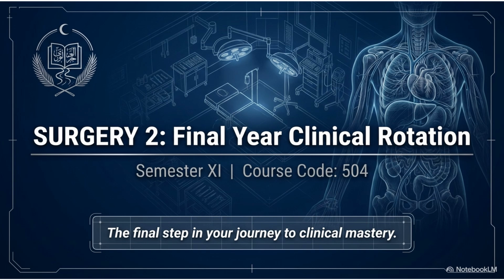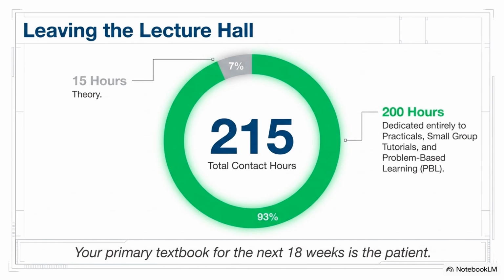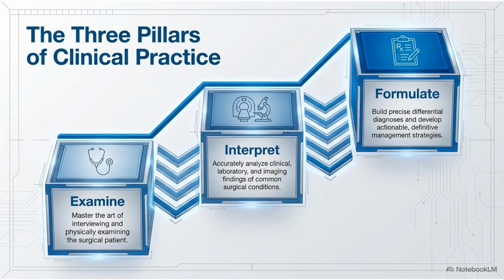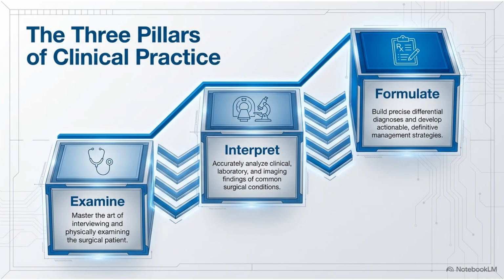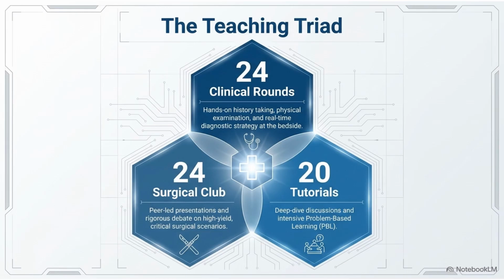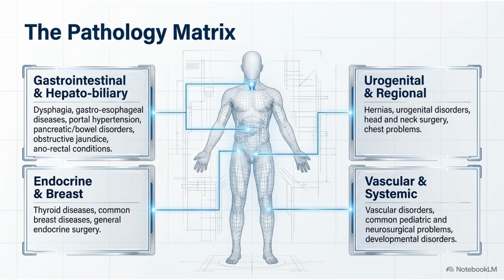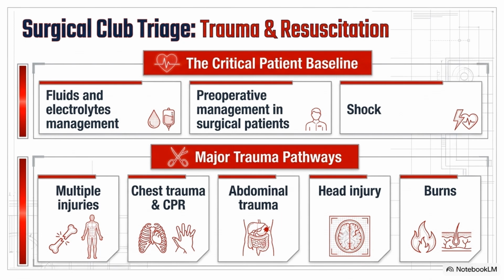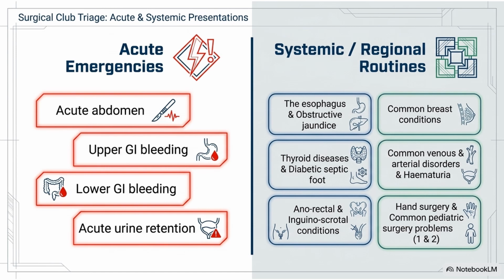Surgery 2 Clinical Blueprint